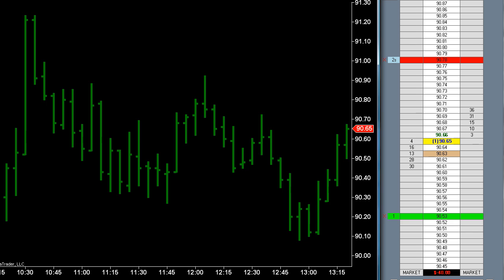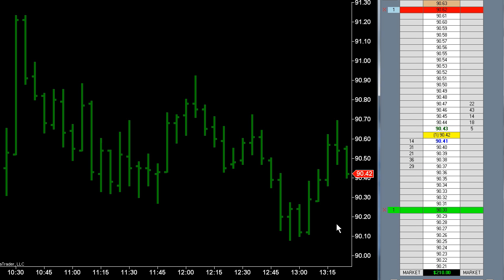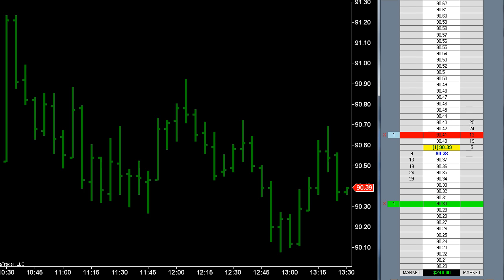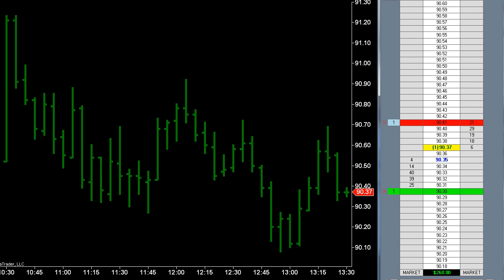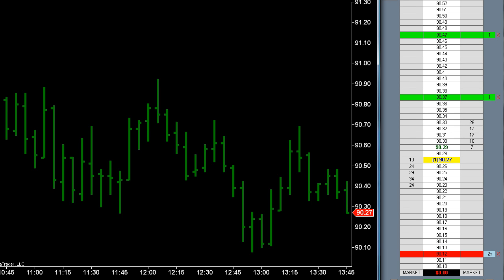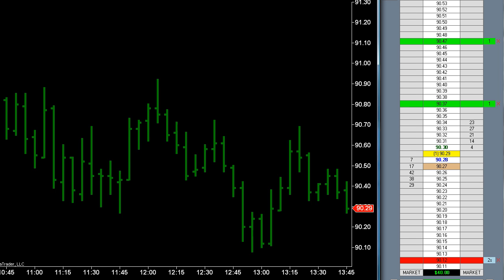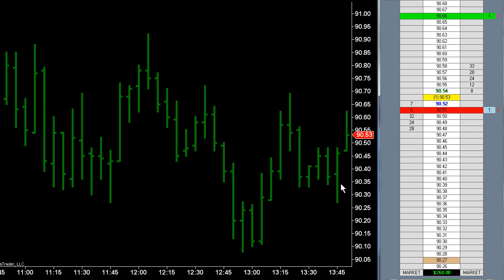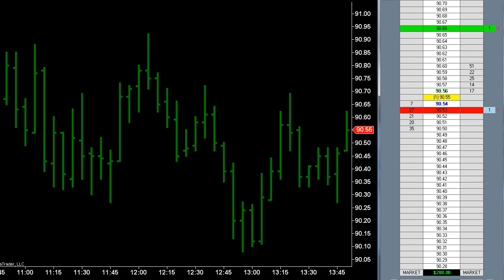June 27 Trade Precision Crude Oil Trades.mp4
This video is a demonstration of 2 Crude Oil trades taken in our Live Calls room.  At Trade Precision we use no indicators and we look for true support and resistance on a chart.  We have no software, no black box, nothing proprietary, just a method to accurately find support and resistance levels on any chart.  Feel free to come and join us and see for yourself.  We welcome you.